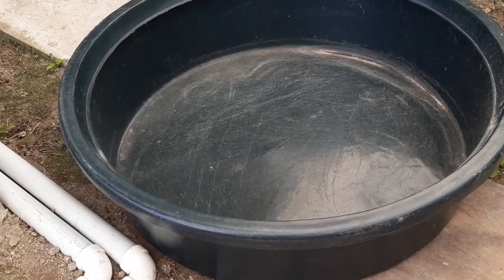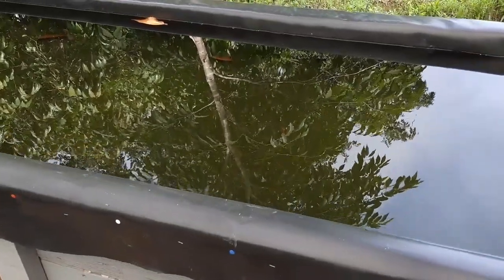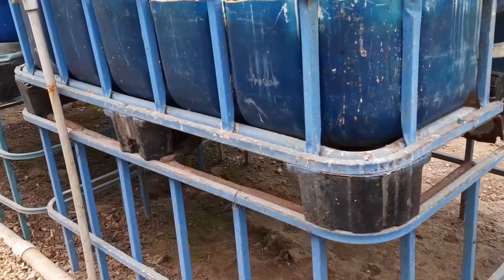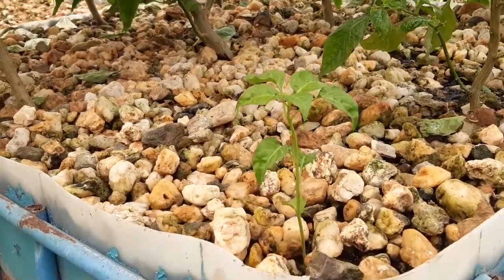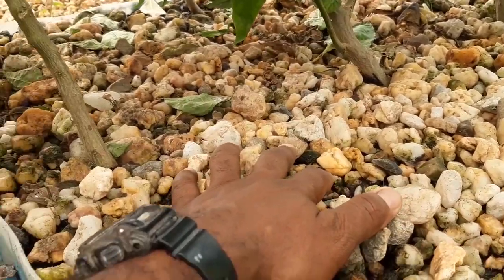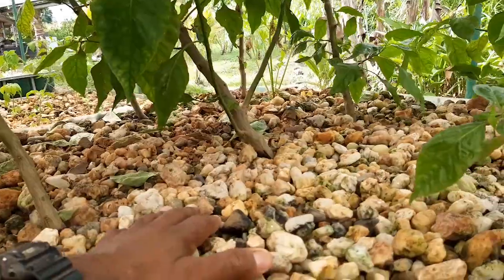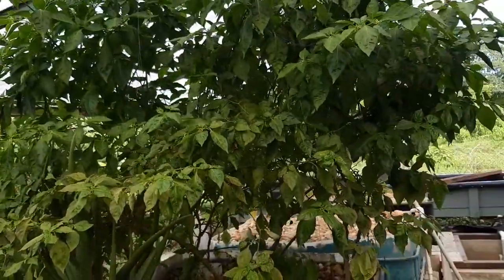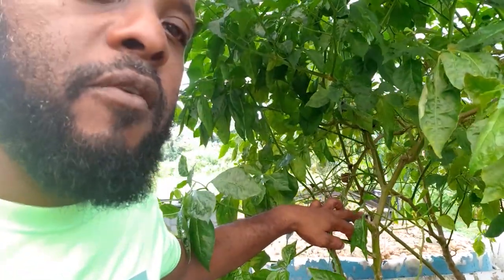Trinidad Aquaponics - Media Beds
Sean Austin of Seans Rabbitry & Aquaponic Produce gives a talk about Media Beds in the Aquaponics System. Hope you find it useful.

Please leave a comment or question.